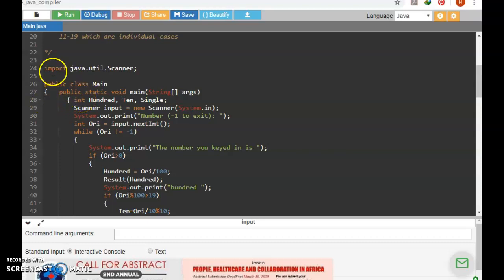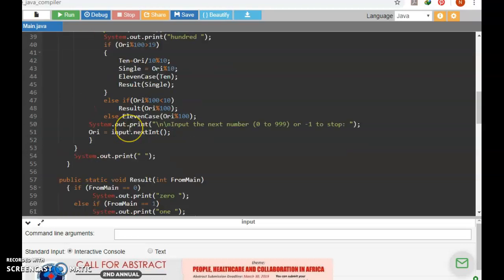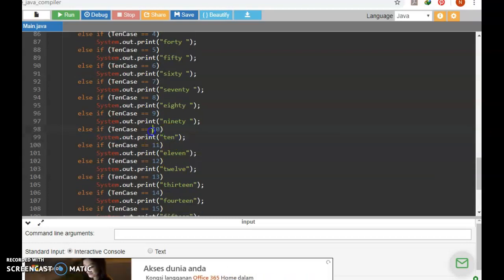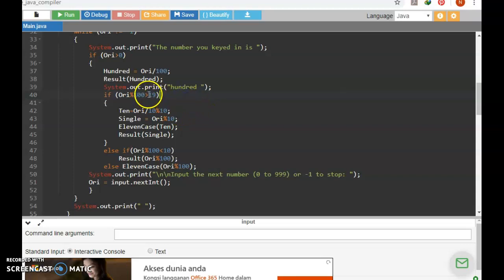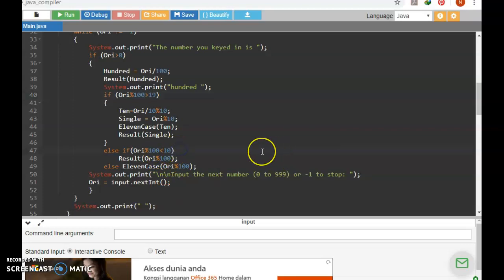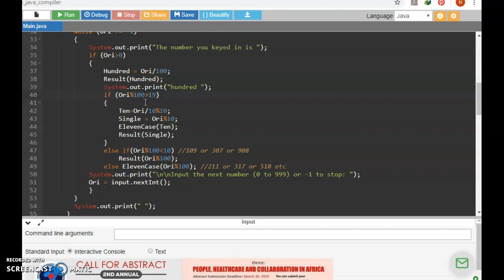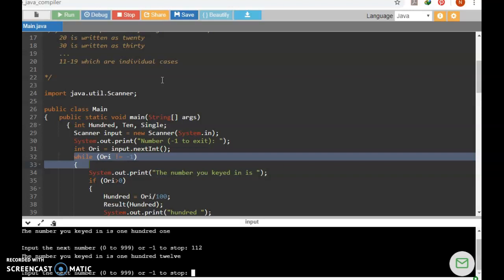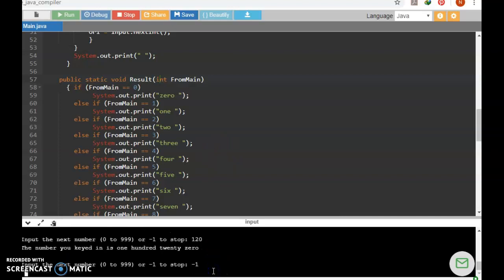Numbers to words: running my codes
Exploring the logic behind the codes. Includes a test run